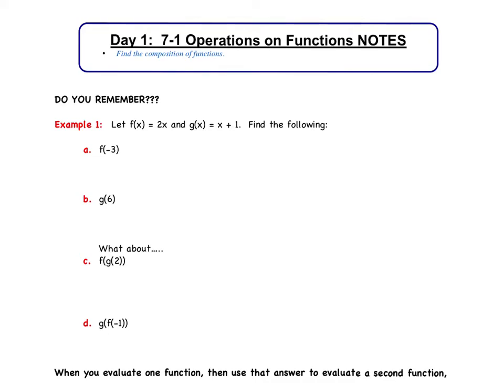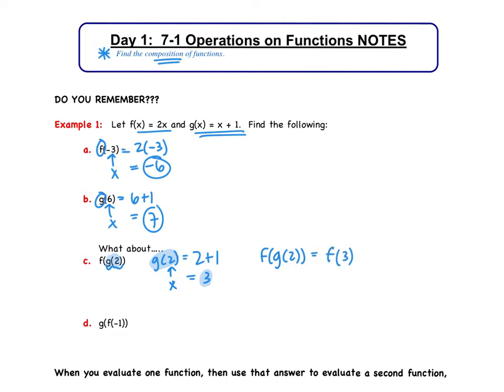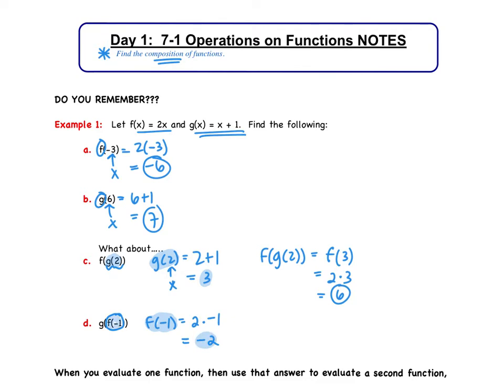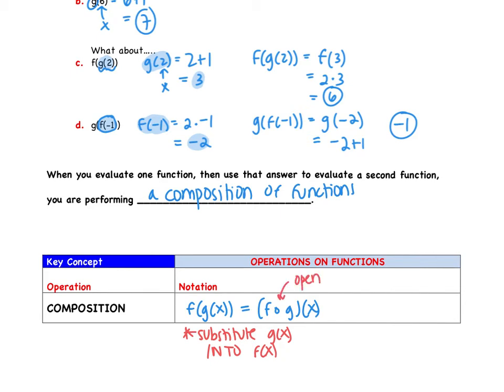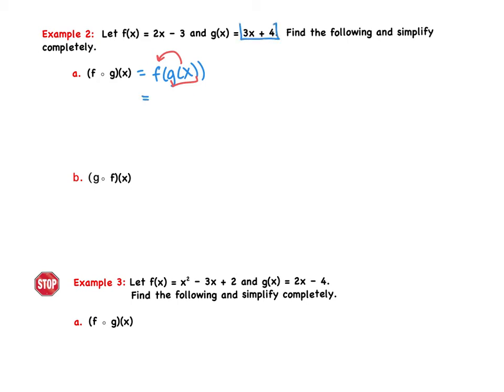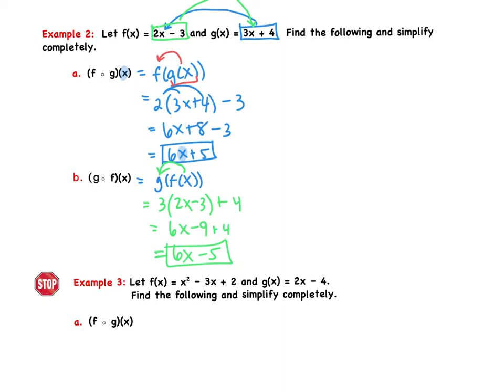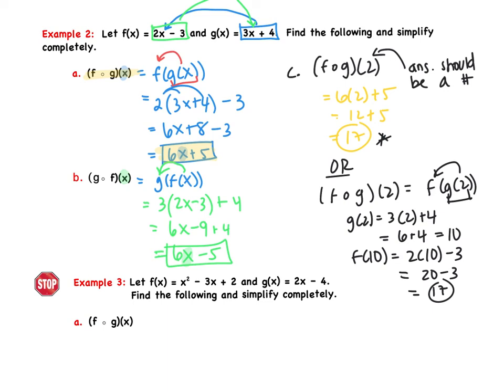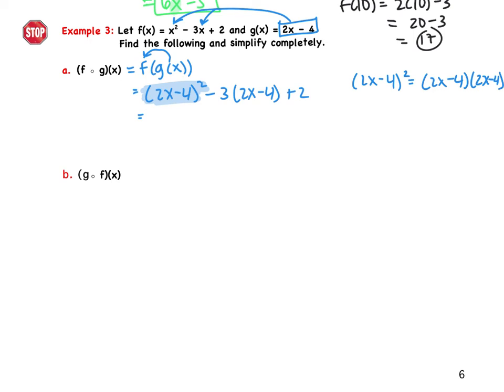7-1 Operations on Functions (PART 2)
Objective:
To find compositions of functions